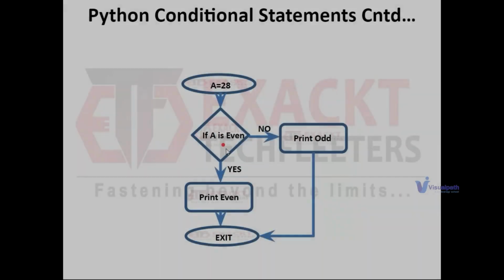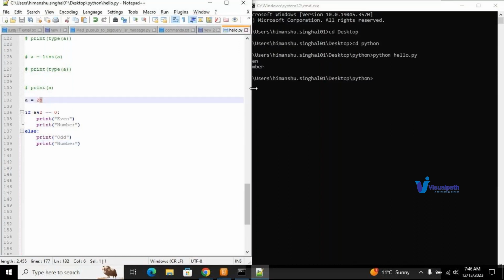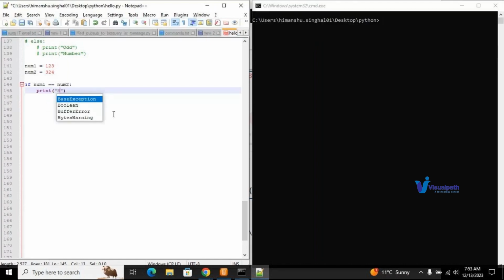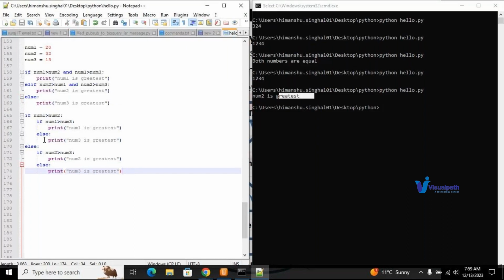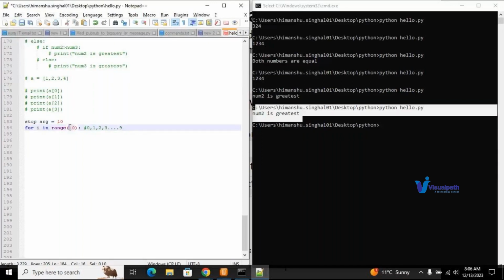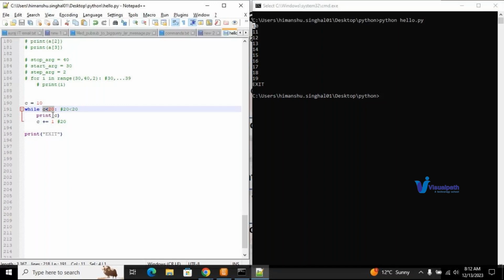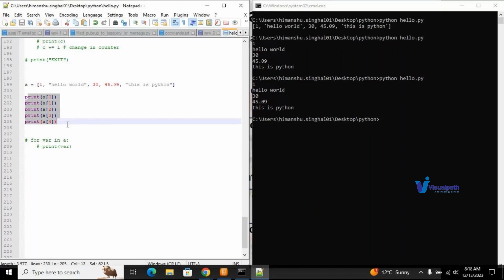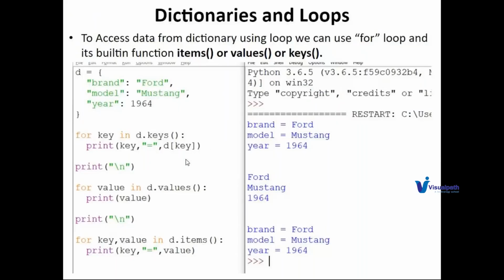GCP Engineering Demystified: A Step-by-Step Course for Cloud Innovators! | Session 4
Greetings, data enthusiasts! In this highly anticipated fourth installment of our GCP Data Engineering series, we're venturing into the realm of Python programming once again. Today, our focus is on mastering the art of conditional statements and iteration – two critical aspects that empower you to control the flow of your code and handle repetitive tasks with finesse.
🔍 Key Topics:
Demystifying Python Conditional Statements
Mastering Python Iteration Techniques
🔗 Previous Videos:
If you've missed any of our previous sessions, catch up on the foundations of Python and explore essential data structures in Videos 1-3.

🤖 Why Python Conditional Statements and Iteration in GCP?
Efficient data processing requires more than just data structures. Discover how mastering conditional statements and iteration in Python empowers you to create dynamic and responsive data engineering solutions on Google Cloud Platform.
🔗 Next Video:
Get ready for our next adventure as we explore [GCP Engineering Demystified: A Step-by-Step Course for Cloud Innovators! | Session 4] in Video 5.